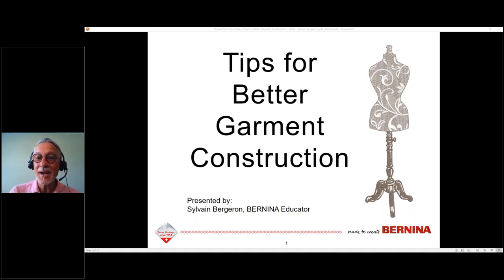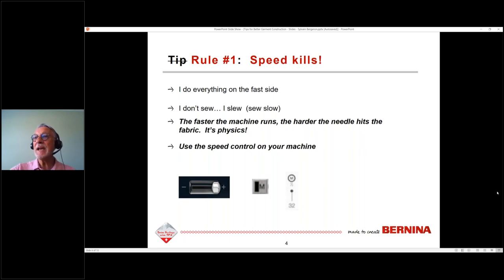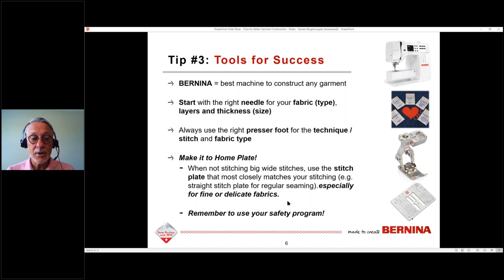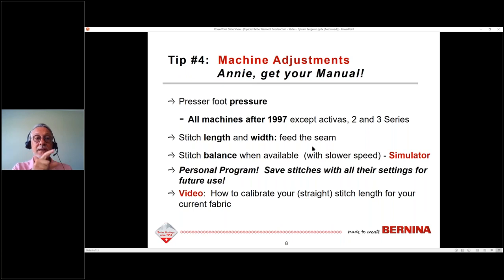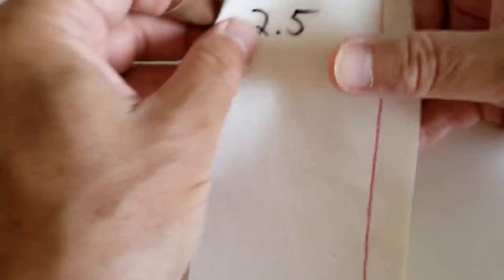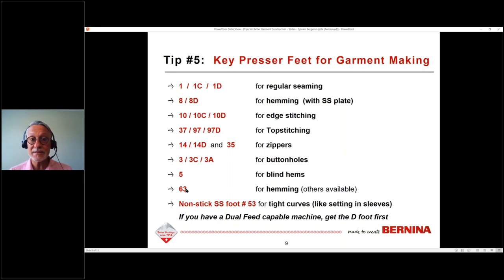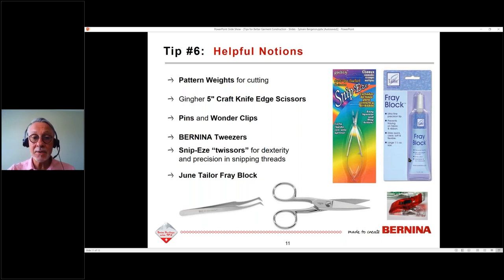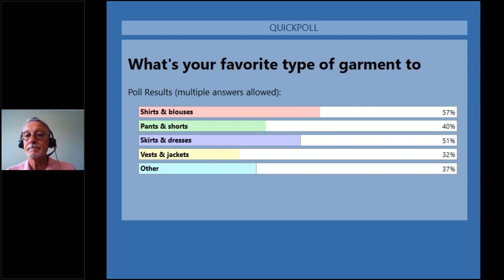Tips for Better Garment Construction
Garment sewing requires technique and precision, and the secret to fine results is in using your BERNINA sewing machine and accessories to their fullest potential. Follow along with BERNINA Educator Sylvain Bergeron as he reviews the key items to include in your garment sewing bag of tricks, from machine features and accessories to needles, threads, and notions. This video will show you how to calibrate your stitch length for the fabric you are using, how to sew without pins, and give suggestions for the best presser feet to use for different garment-making techniques.